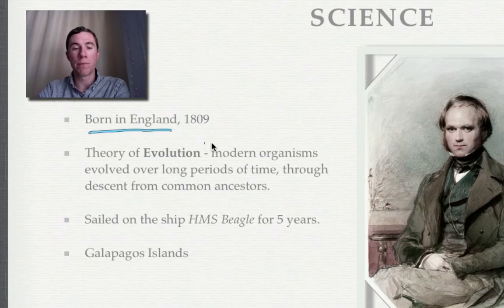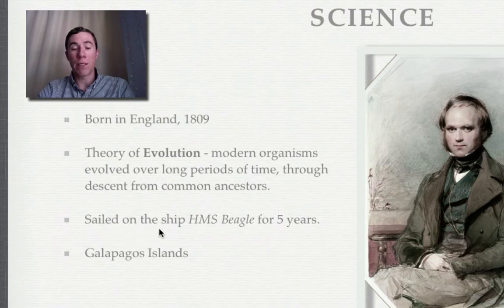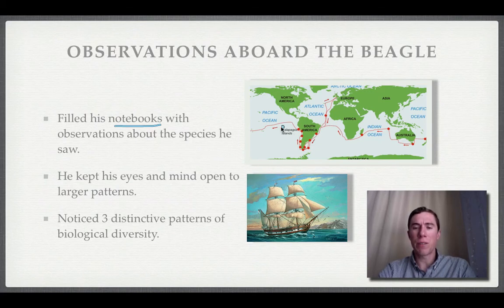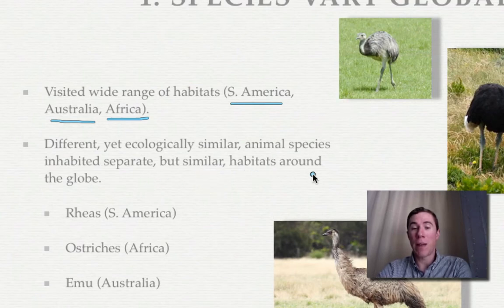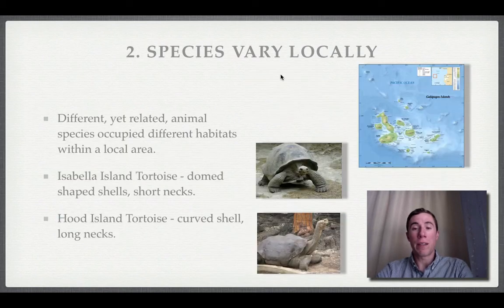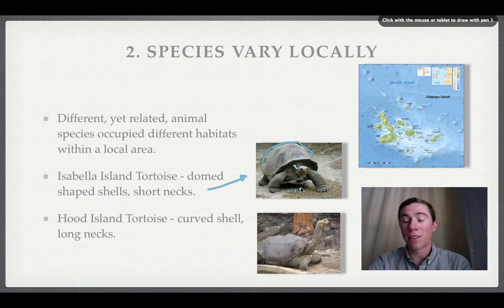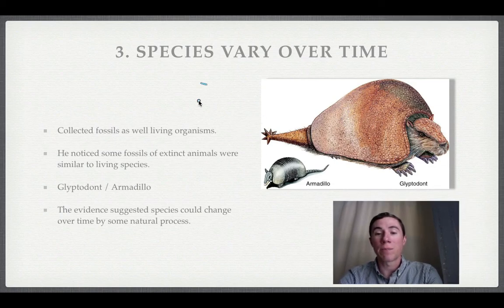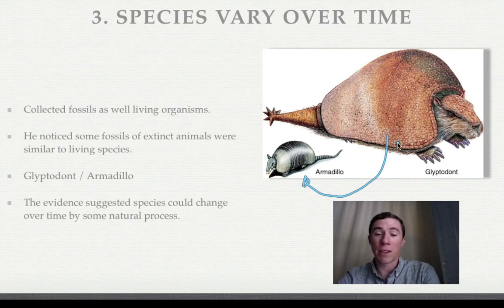16.1 Charles Darwin Voyage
Mr. Johnson gives a brief introduction to Charles Darwin and his voyage.